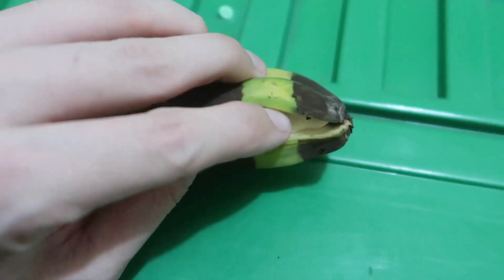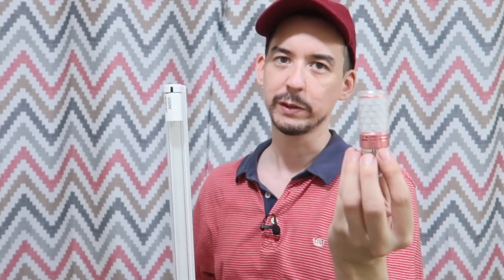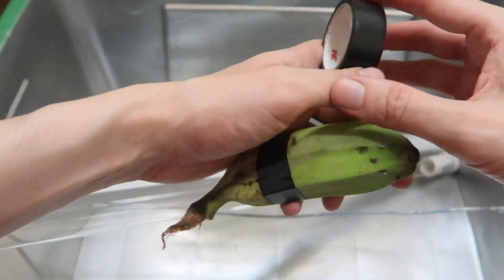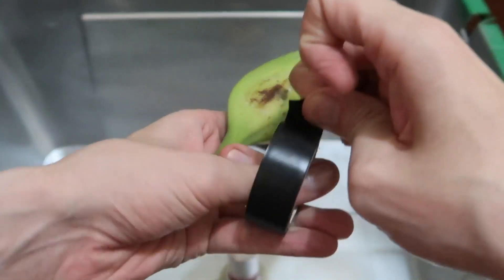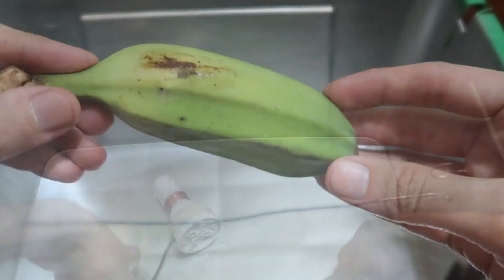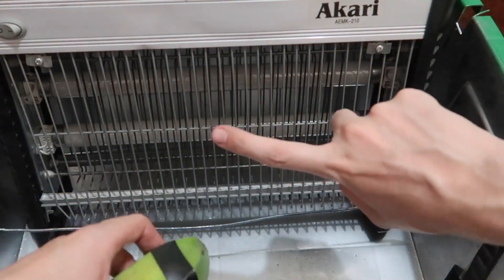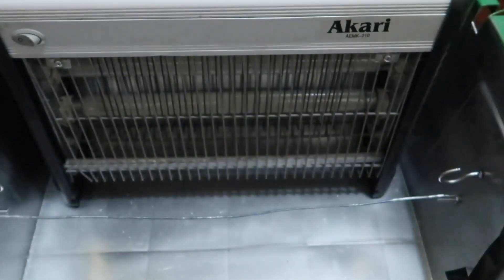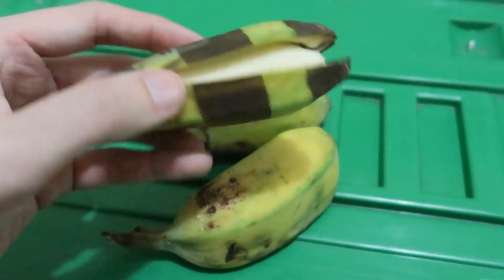UVC Germicidal Lamps - Late Upload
Let's talk about fake germicidal lamps and a test you can do at home.

# This video was uploaded to Facebook on July 5, 2020 #

A lot of the LED germicidal lights are FAKE. They're using purple or blue LEDs instead of genuine UVC LEDs. Or they're using the wrong type of UV LED which will not decontaminate your mask, gloves, phone or anything else.

You can't even rely on reviews because a lot of people turn it on, see the light and then leave 5-stars. They don't even realize it's just a colored LED.

Technically this banana test doesn't prove whether something is producing UVC. Because it's possible to produce such a small amount of UVC that it wouldn't effect the banana. But if that's the case, how many hours or days would you need to leave your mask exposed before it was actually disinfected?

In an upcoming video, I'll be showing how you can use homemade agar petri dishes to perform a more accurate test. This was my original plan but I had problems getting my agar nutrient mix right.

There are legitimate LED germicidal lamps being sold, but due to the difficulty in determining fakes, I would recommend you stick with the old-school UVC lamps that look like fluorescent tubes. If you still want something that is portable, there are small battery operated units that use a 4W UVC lamp, instead of LED.

UVC is extremely dangerous. Do not expose any parts of your skin or eyes to the light.

Many UVC lamps also produce Ozone gas, which can help to kill bacteria. You do not want to breath Ozone, so ventilation is important.

Research and educate yourself before using any UVC product